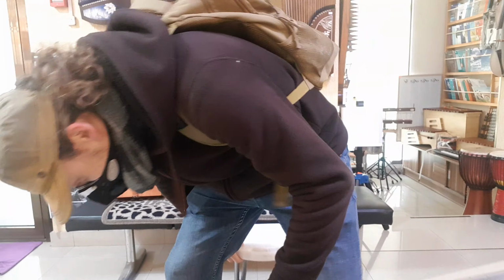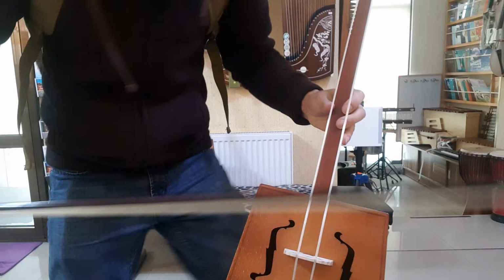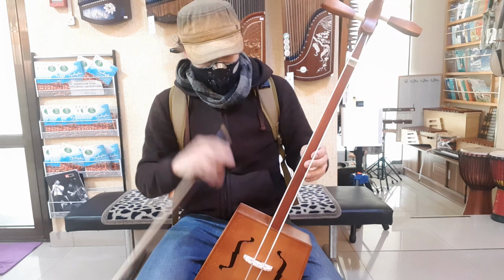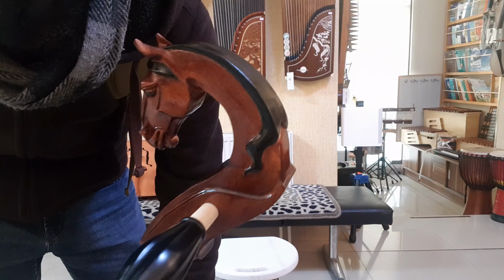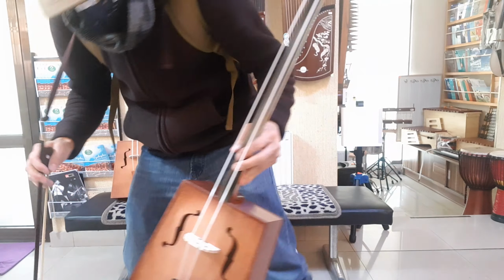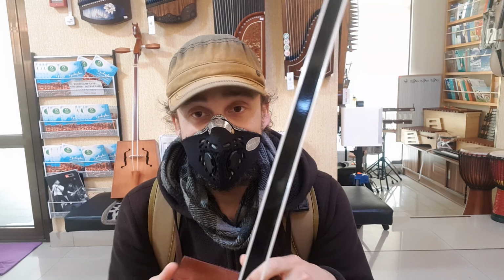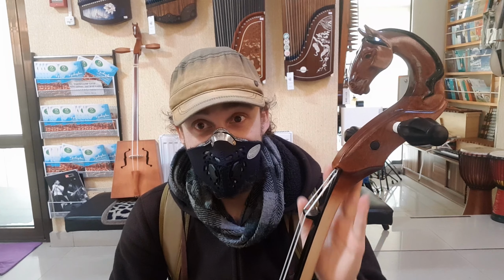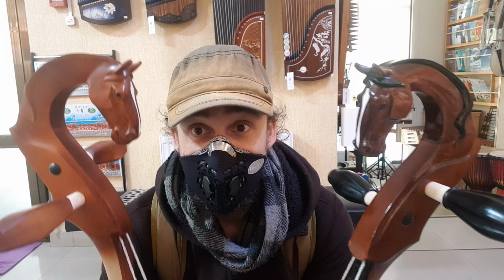Study Morin Khuur demo for Emre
Video from 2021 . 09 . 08